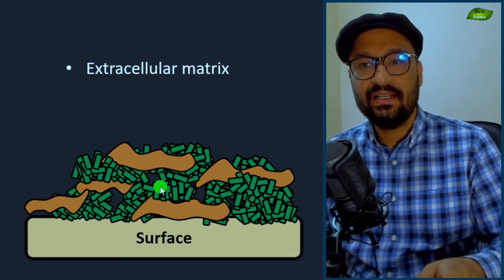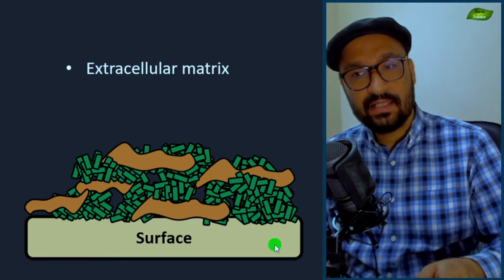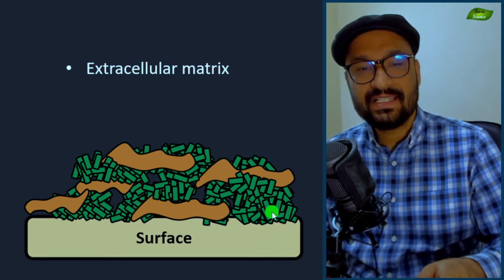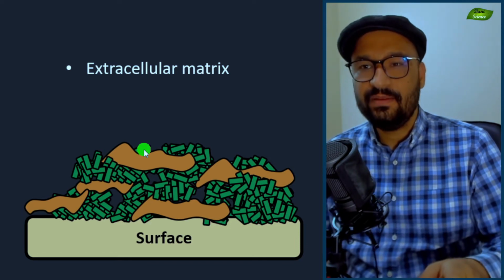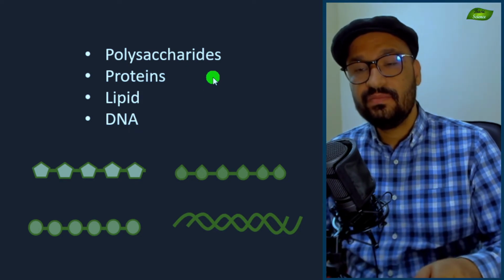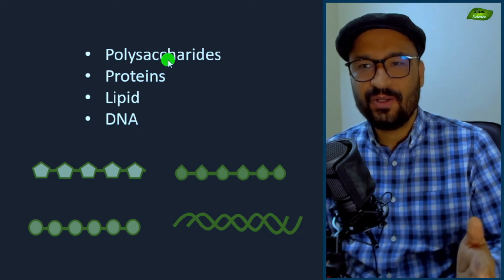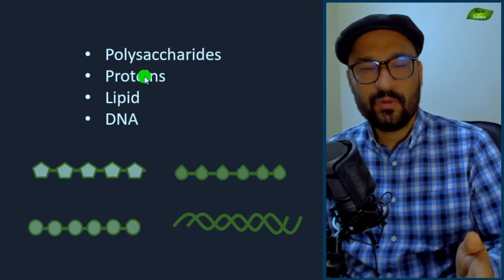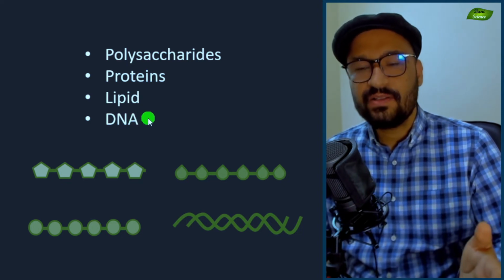Biofilm | Microbiology | Basic Science Series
A typical Biofilm is composed of a population of microorganisms in which microbial cells are attached to each other and also attached to a solid surface.
Stages of Biofilm formation:
1. Initial attachment. this stage starts with the attachment of free-floating cells to a solid surface.
2. Irreversible attachment. In this stage, if the initial attachment process is successful bacteria use cell adhesion structures to attach tightly to the surface.
3. Initial maturation of biofilm: Micro and macro colony formation
4. Final maturation of biofilm: at this stage bacterial cells start producing a very high amount of exopolysaccharide material in their surroundings.
5. Dispersion or detachment stage: At this stage, the cells detach themselves from bacterial biofilms to look for a new areas for the formation of new biofilms.